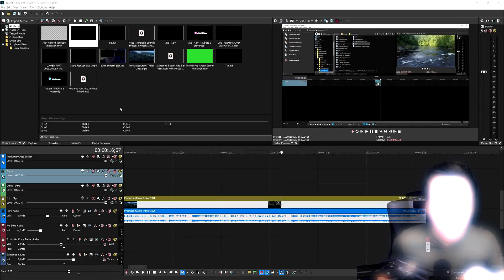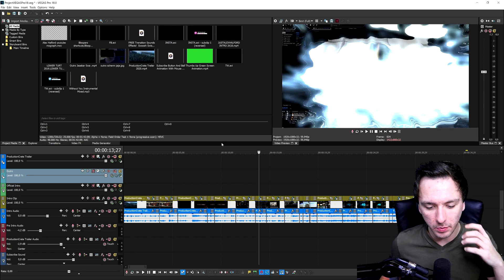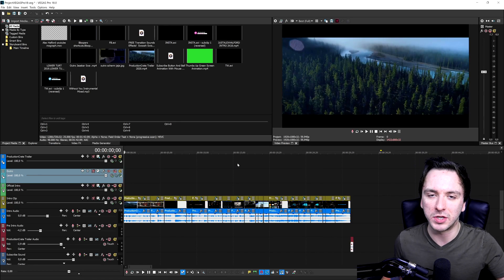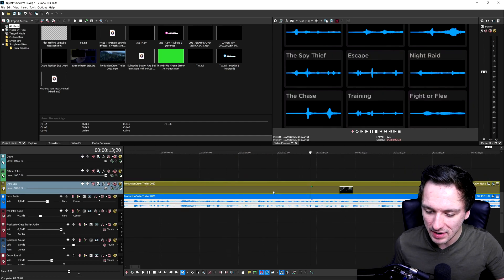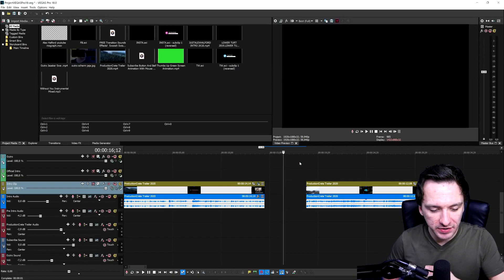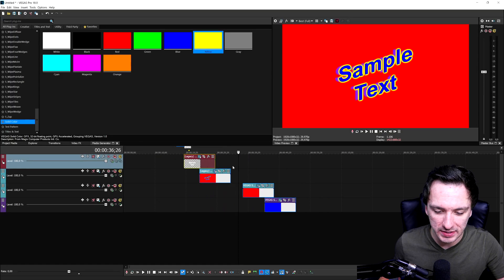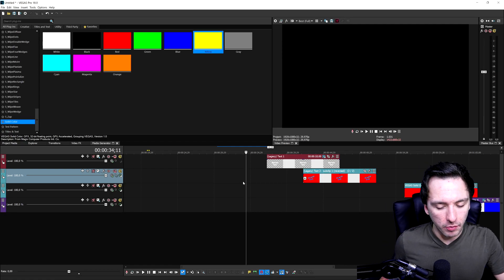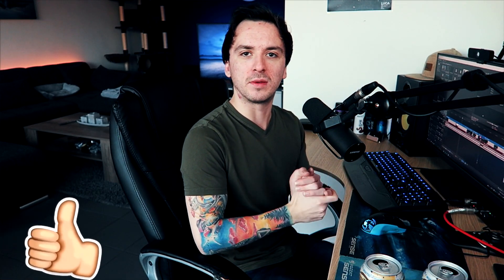VEGAS Pro 18: 10 Keyboard Shortcuts Every Video Editor Should Know - Tutorial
- - Learn 10 keyboard shortcuts every video editor should know with this super easy-to-follow video editing tutorial! Using shortcuts can really improve your workflow to be able to work faster and work more efficient!

🔥 Let’s connect!